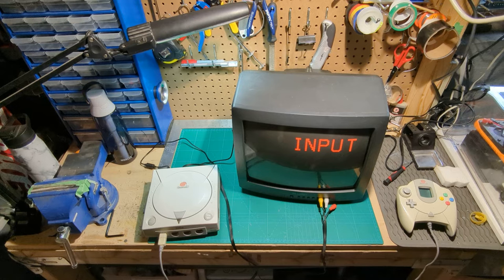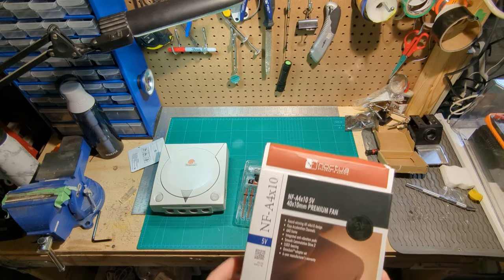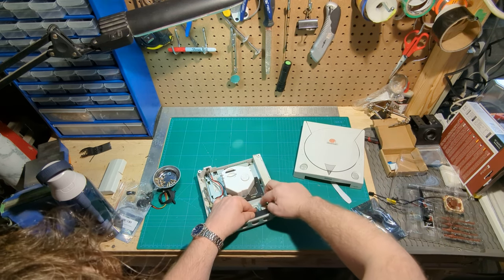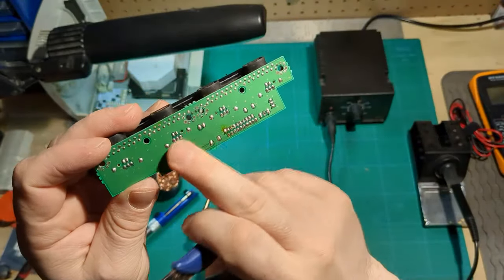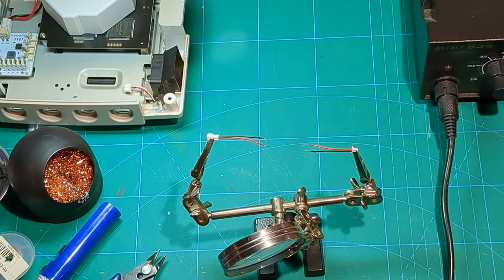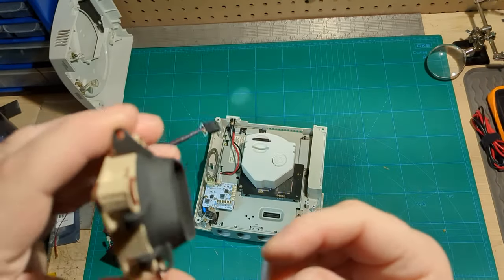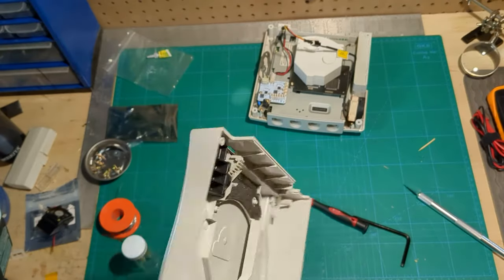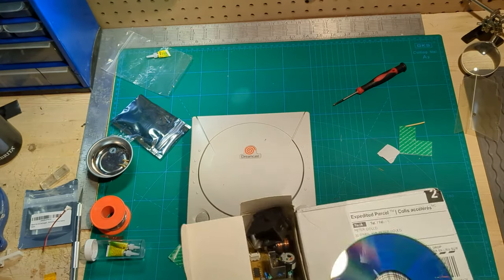Dreamcast Fan / Battery Mods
Part 2 of Dreamcast updates. After last week's SD card and PSU mods, I'm focusing on smaller details like the fan and internal clock battery. Some minor soldering this time, as well as a quick fix on a 3D printed latch.